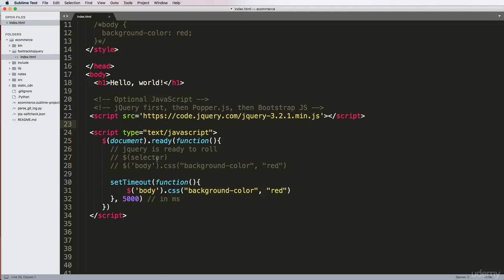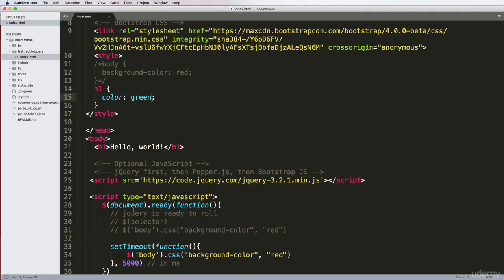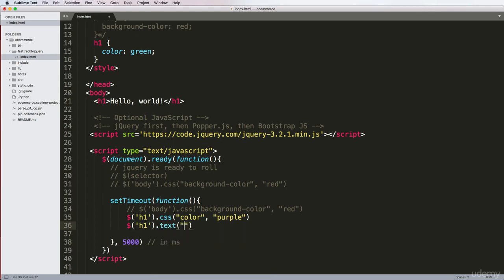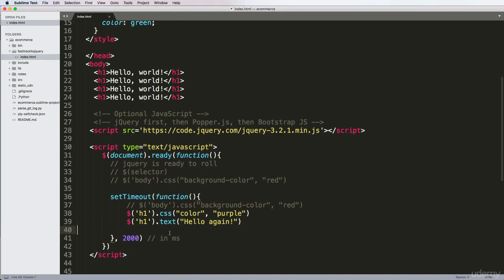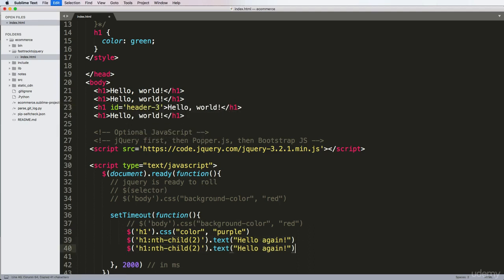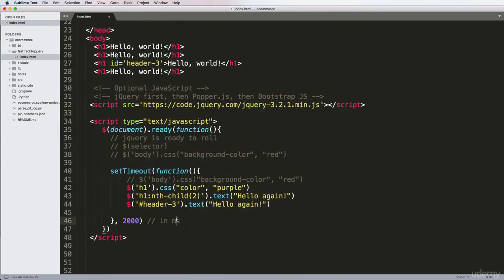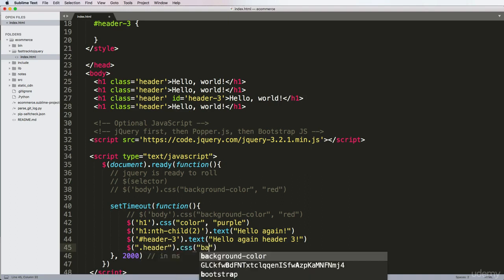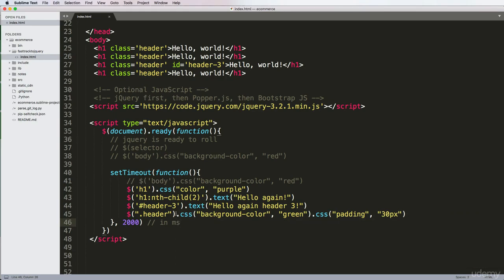096 Selectors Part 2